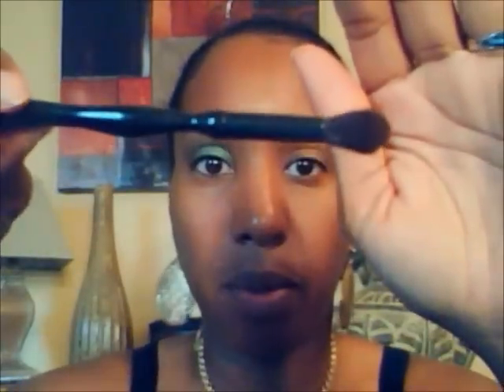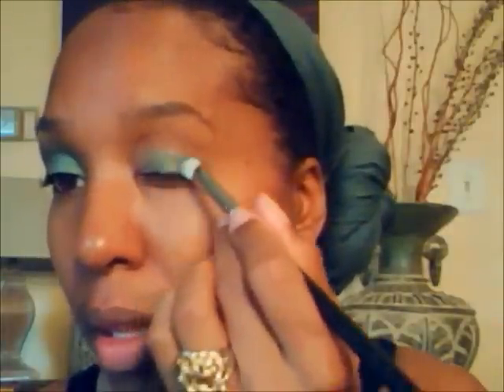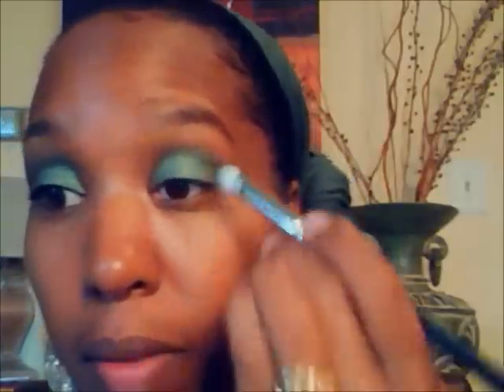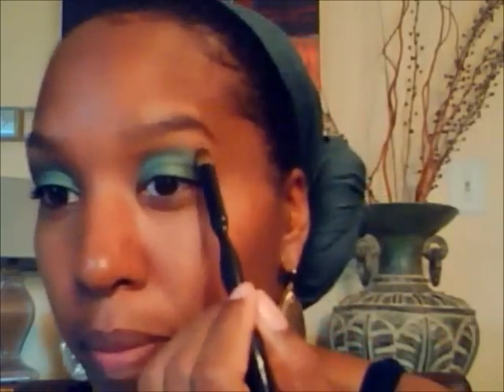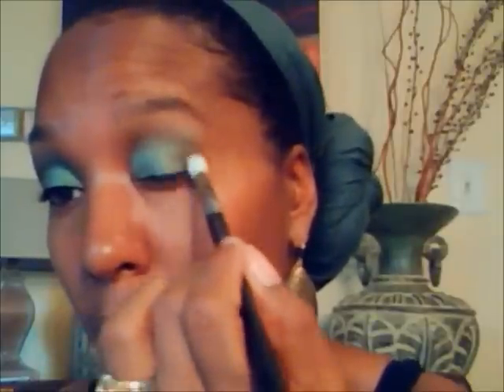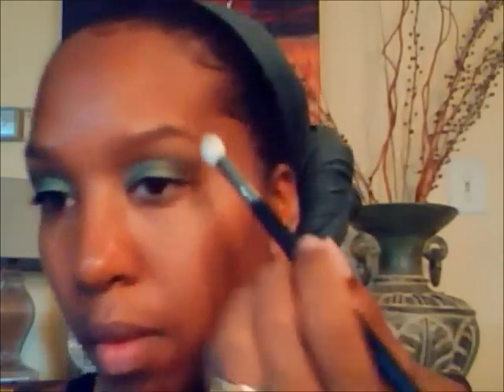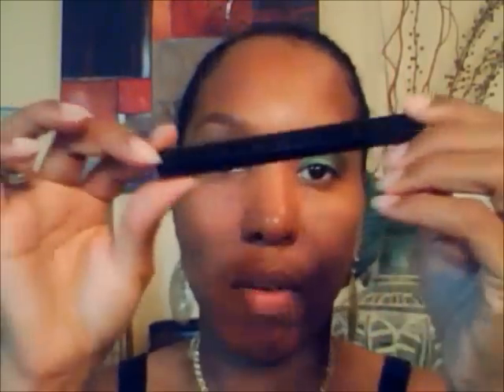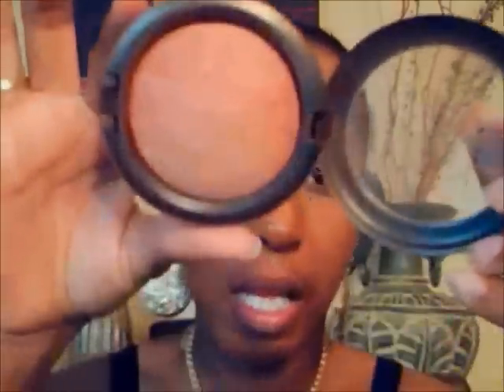Makeup Tutorial #34 - Green With Envy (Maybeline's " Antique Jade")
Thanks so much for stopping by and viewing my channel.  I'd greatly appreciate it.
Nope, I'm not a make-up guru but wanted to share some of my more simplistic looks.  Hope you all enjoy this series of videos.

If you would like to see more makeup tutorials, check out the "MakeUp Tutorial"  play list on my channel.

Have a beautiful day/evening where ever you are in the world.